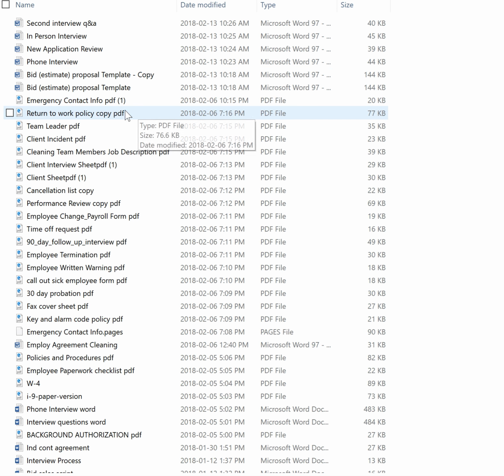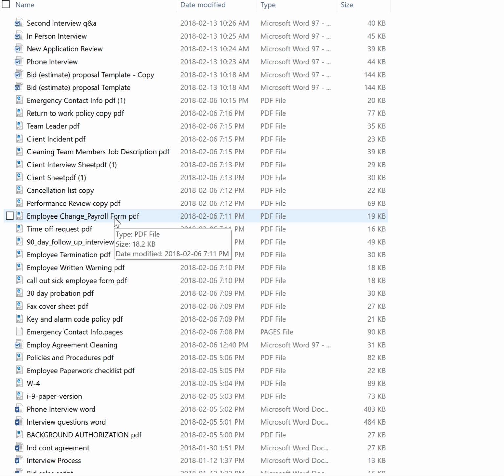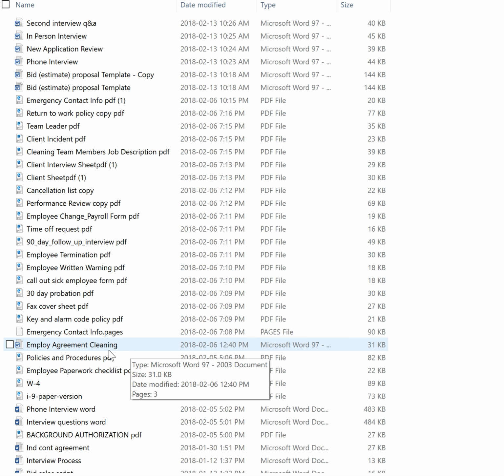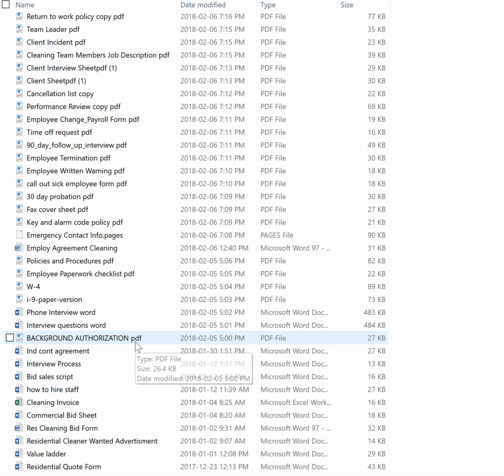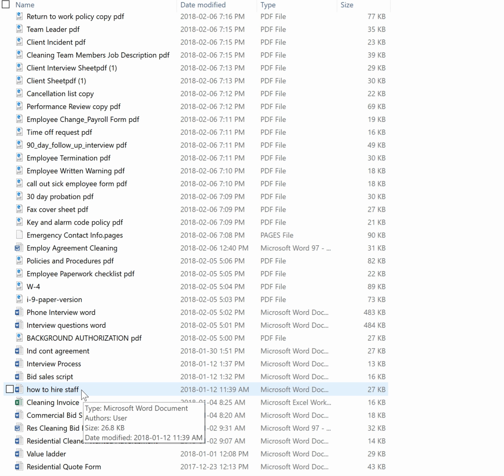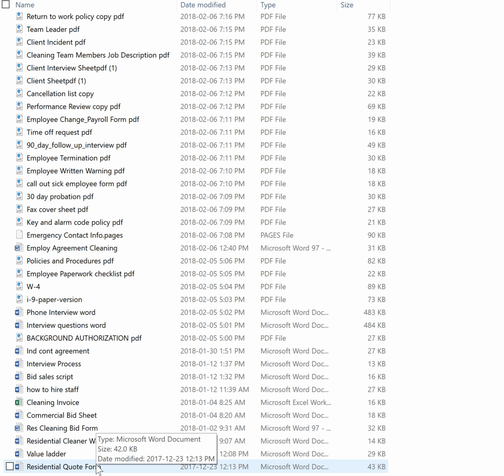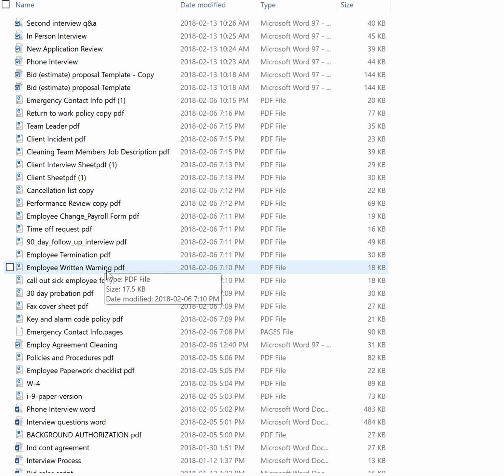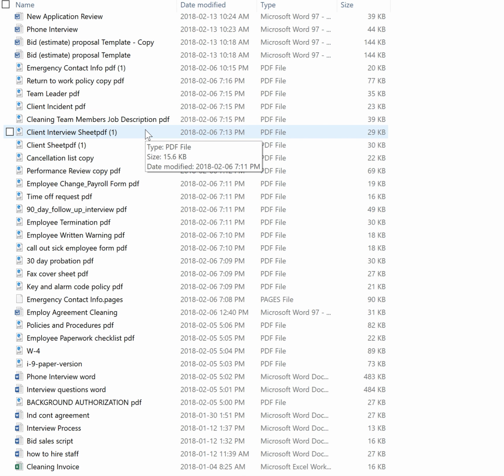From And Docs For Your Cleaning Biz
All the form and docs you need to create structure inside your cleaning biz!